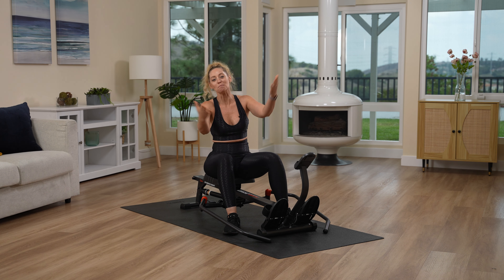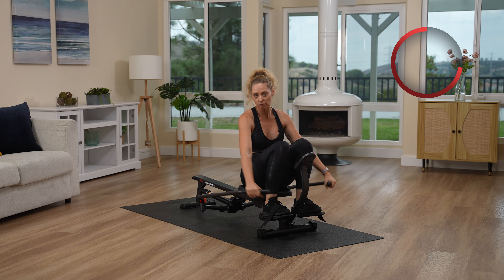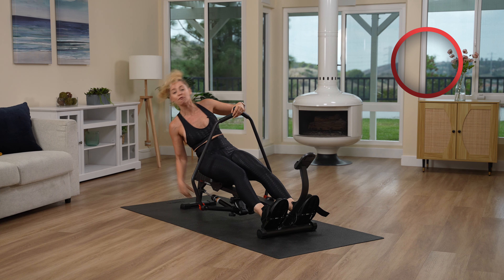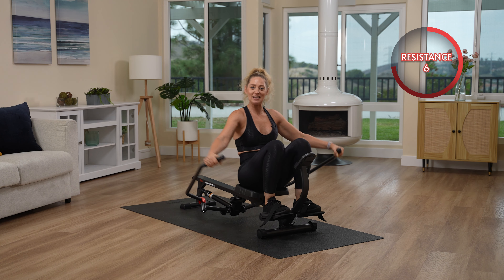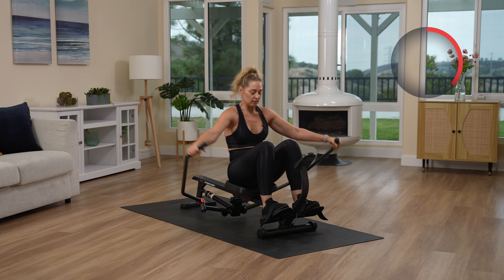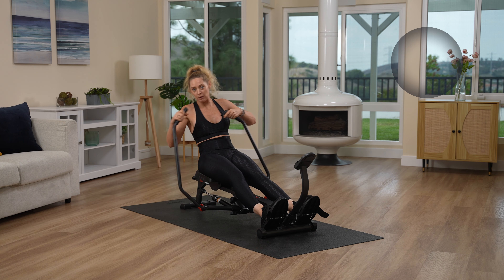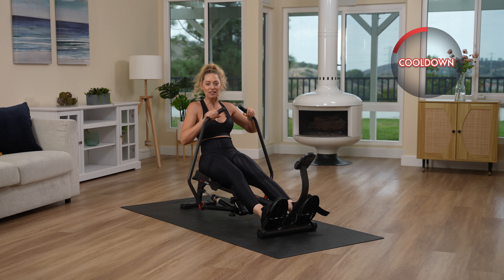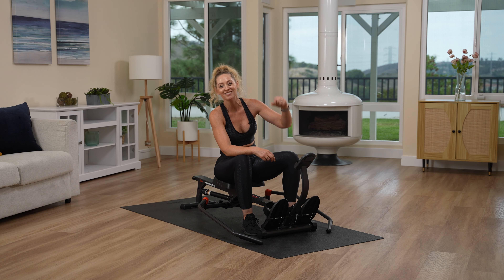Full-Body Hydraulic Rower Workout | 15-Minute Progression Row Resistance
Get ready for a heart-pounding, muscle-building challenge with our 15-minute "Progression Row Resistance Challenge" led by the incredible Mandee Miller! This hydraulic rower workout takes you through all 12 levels of resistance, progressively building intensity for a total body experience. As Tina Turner said, we start easy, but it gets intense – are you up for the challenge?

 Workout Highlights:

00:00 - Introduction
00:53 - Level 1: Form Check + Warm Up
02:42 - Level 2: Maintain good breathing, form, and pace.
03:39 - Level 3
04:36 - Level 4
05:42 - Level 5
06:38 - Level 6
07:40 - Level 7: Check in on form and breath
08:38 - Level 8
09:39 - Level 9: Aim to stay consistent with arm stroke and rowing legs; ¾ of the way done!
10:39 - Level 10
11:38 - Level 11
12:40 - Final Level 12: Spend it all now -- this is it!
13:01 - Cool Down Starts
13:45 - Cool Down at Full Stop + Stretch

Ready to row your way to a stronger, fitter you? Hit play now and embrace the challenge!